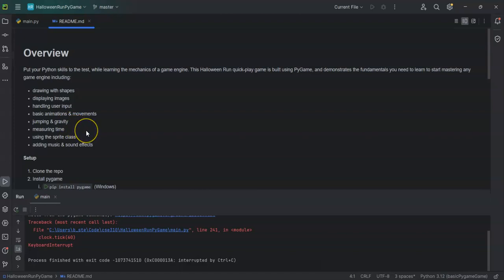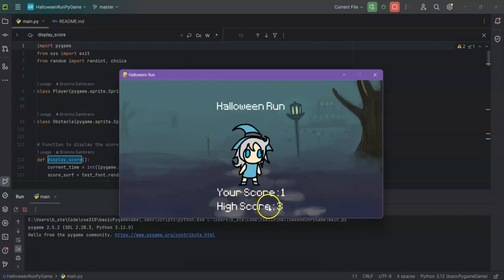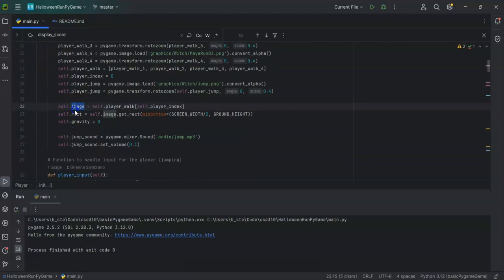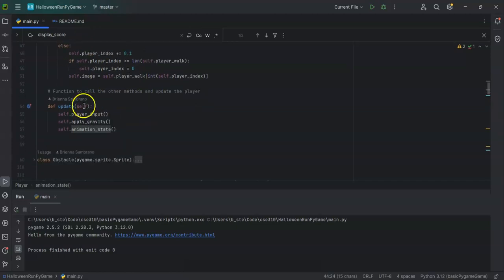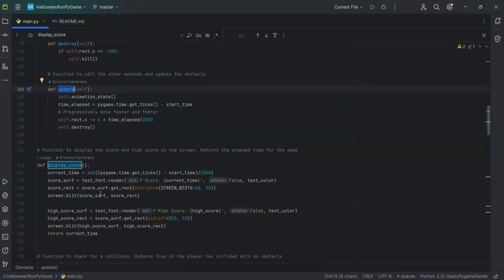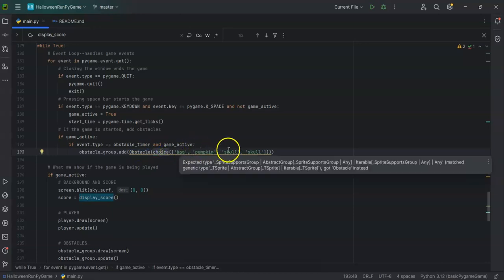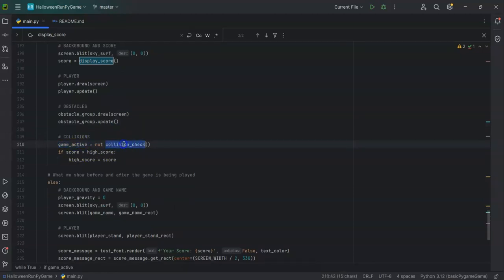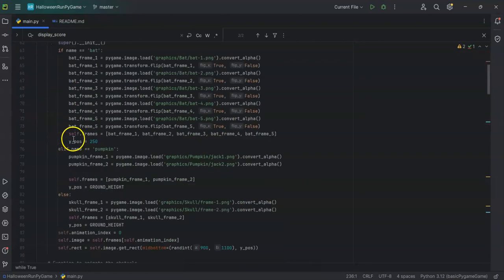Halloween Run Pygame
Put your Python skills to the test, while learning the mechanics of a game engine. This Halloween Run quick-play game is built using PyGame, and demonstrates the fundamentals you need to learn to start mastering any game engine including:

displaying images
handling user input
basic animations & movements
jumping & gravity
measuring time
using the sprite class
adding music & sound effects